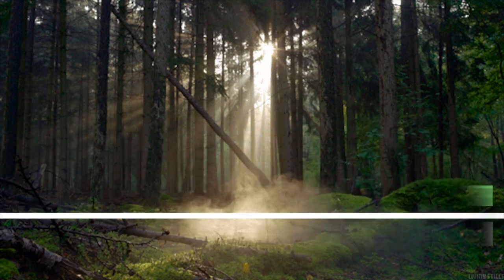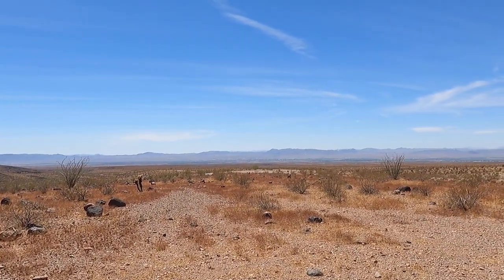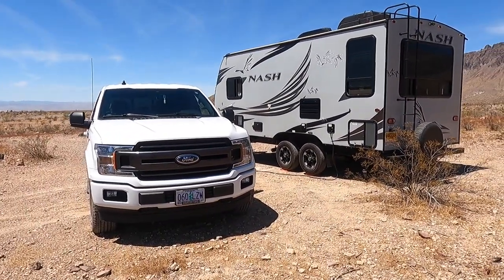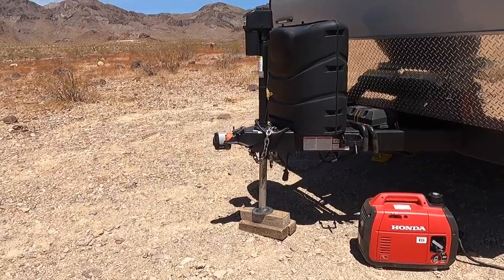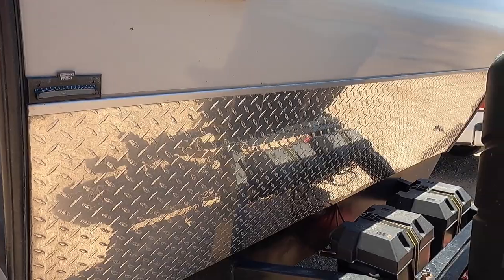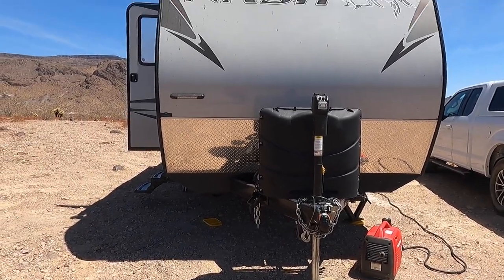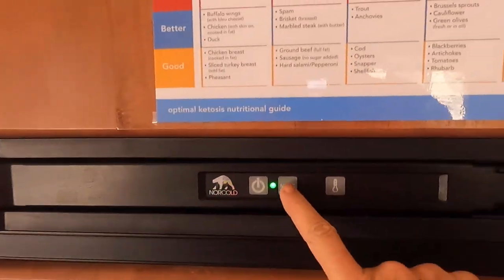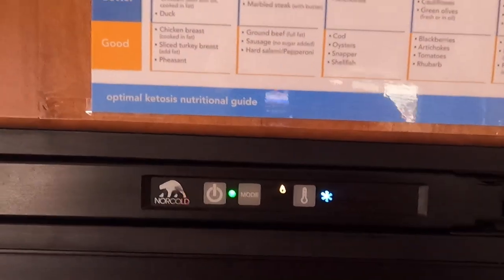Newbie RV Boondocking on Route 66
This is my 1st time solo wild boondocking - completely on my own. In this video, I talk about my personal challenges of boondocking and using my Honda EU2000i generator for power. I was able to sleep and the generator offered all the power I needed. For the 1st time, I set up camp on BLM (Bureau of Land Management) land right on historic Route 66 in Arizona. This is public land and there is no cost to camp. It was desolate, windy and hot with spectacular views. There was just a few other campers all parked far away from me. When I was trike touring my imagination always got the best of me when camping, especially alone, and I had a very difficult time sleeping. Being able to sleep while boondocking has been a concern. I am really excited to report that this experience went very well and I was able to sleep without worries. Until recently, there has been so much to learn about RVing I didn't feel comfortable adding boondocking. But now that I have done boondocking on my own, I can see doing this more often.  I can also see upgrading to solar for additional power. Maybe the money I'll save while boondocking can pay for the upgrade?

This channel is about all things trikes and travel. I have been riding a recumbent trike since 2005 and have been touring since 2007 all over the world. I have toured on 6 continents, in over 20 countries and cycled more than 50,000 miles.

On this channel I have gear reviews, tips and tutorials but, mostly, I produce short travelogue type videos of my tours as I go. I travel with a Sony ZV-1, GoPro, Insta360 One X2, Skydio drone, and an iphone.